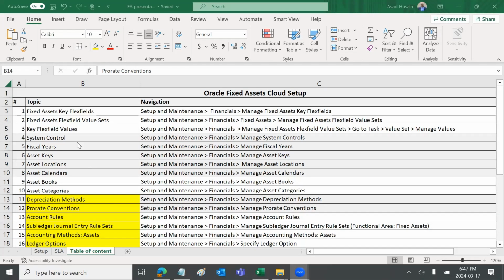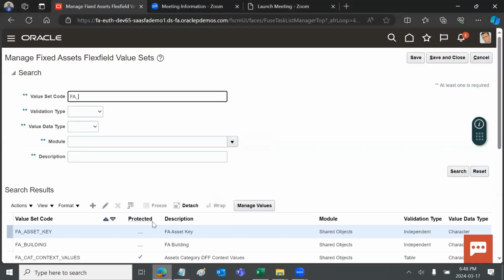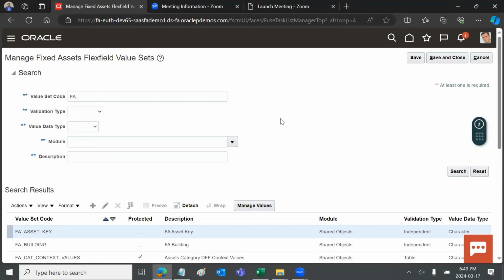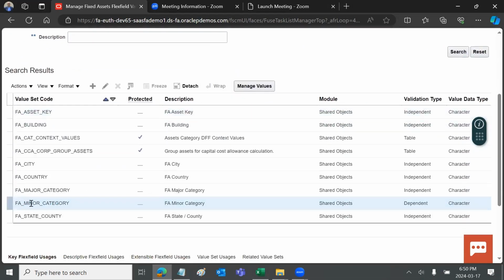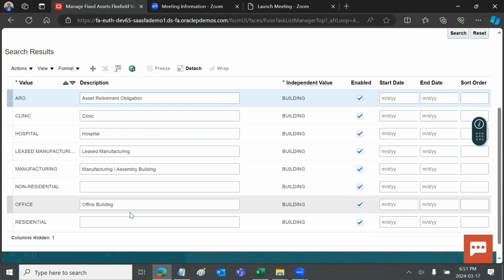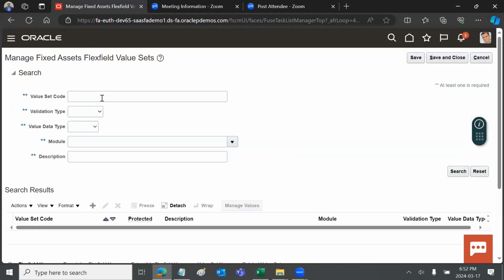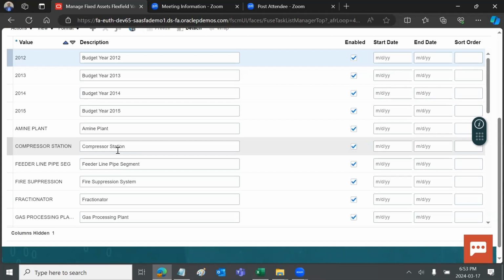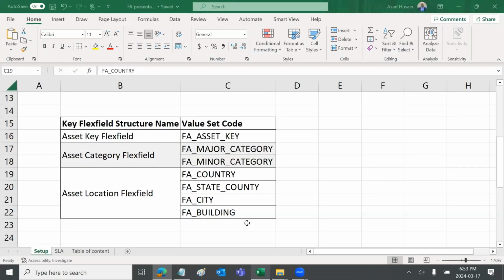Oracle Fixed Assets Cloud Setup - Value Sets Part 2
This Oracle FA Cloud setup video covers following Key Flexfields related topic:
1. Category Flexfield
2. Location Flexfield
3. Asset Key Flexfield

Asad Husain